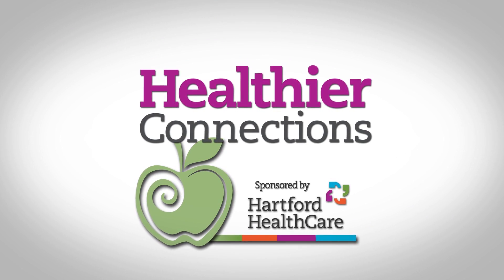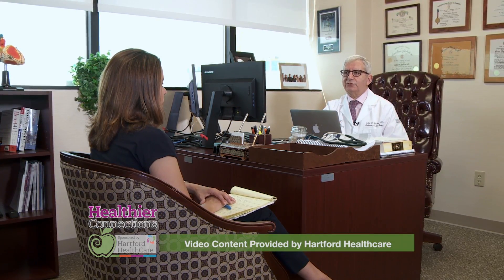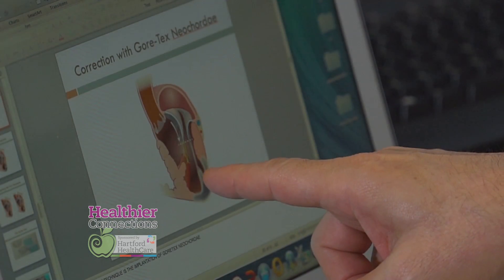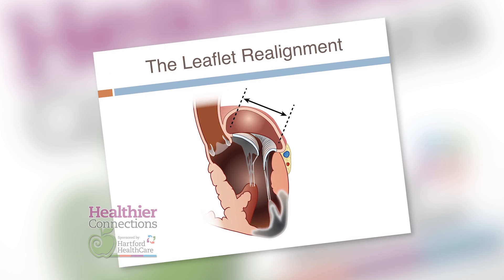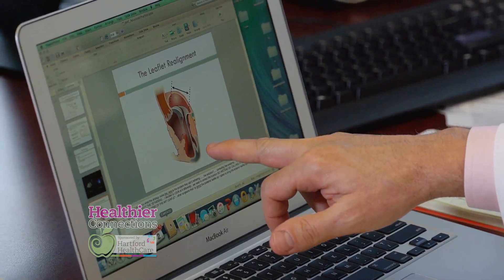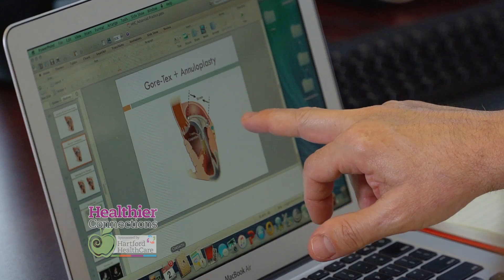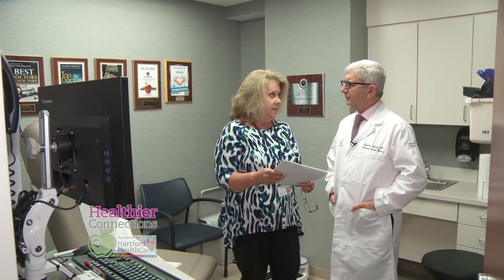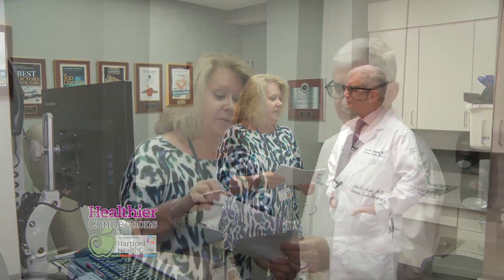Leaky Heart Valve? Repair Is Possible!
Learn all about the new, proven technique to repair (rather than replace) a leaky heart valve, as developed by Hartford HealthCare heart surgeon and co-physician-in-chief of the HHC Heart & Vascular Institute, Dr. Sabet Hashim.